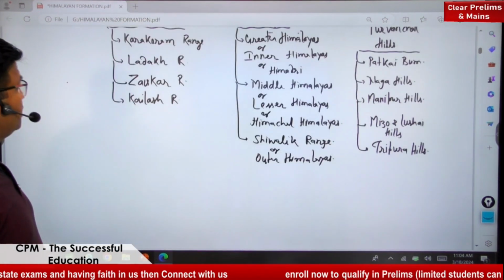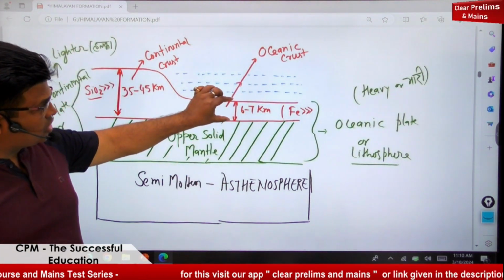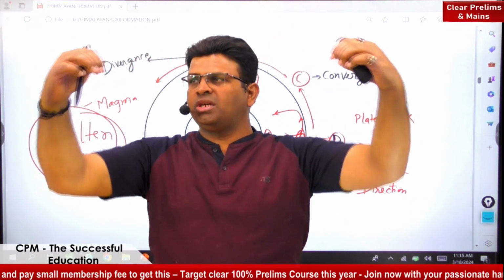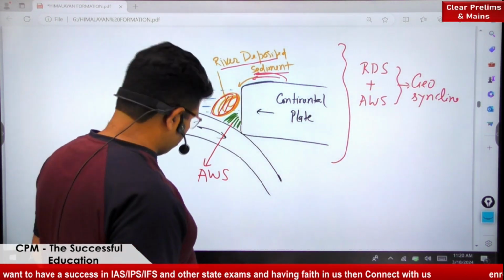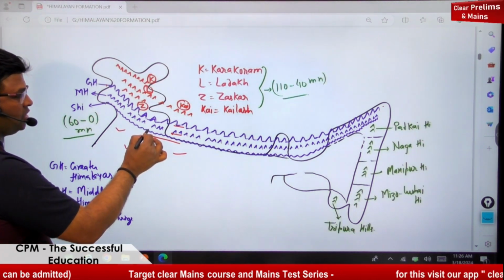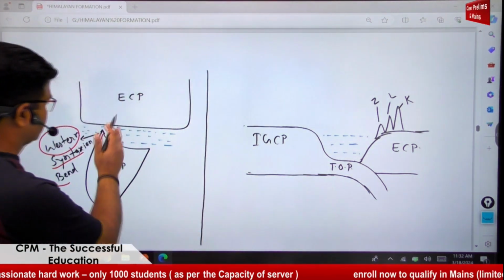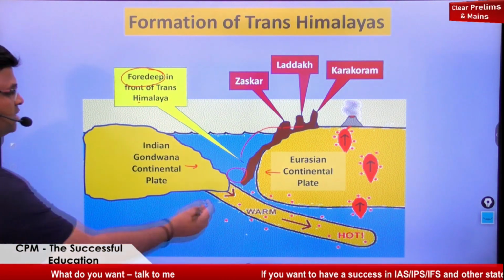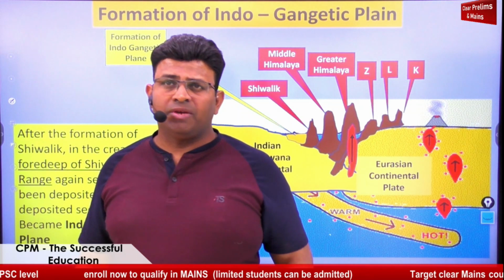हिमालय पर्वत का निर्माण कैसे हुआ?।। How were the Himalayan Mountains formed?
Join our app for the successful education and improving probability of selection.

"The Birth of the Mighty Himalayas: Unveiling the Geological Wonders"

In this video, we dive deep into the fascinating geological processes that led to the formation of the majestic Himalayas. Join us on a journey through time as we uncover the secrets behind this breathtaking mountain range.

The Himalayas, known for their towering peaks and stunning beauty, are not just a result of random geological events. They are a masterpiece of Earth's tectonic forces, where the collision of two massive tectonic plates gave rise to these iconic mountains. Through a combination of intense pressure, subduction, and uplift, the Himalayas gradually rose from the depths of the Earth to become the tallest mountain range in the world.

Join us as we unravel the story of how the Himalayas came to be, from their humble beginnings to their present-day glory. Learn about the forces at play, the rock formations that make up these mountains, and the ongoing processes that continue to shape them today.

Whether you're a geology enthusiast, a nature lover, or simply curious about the world around you, this video is sure to captivate and educate. So sit back, relax, and prepare to be amazed by the geologic masterpiece that is the birth of the Himalayas.

In this video, we take you on a journey to uncover the birth of the mighty Himalayas, one of the most spectacular geological wonders on Earth. Discover the forces of nature that shaped these towering mountains and learn about the incredible processes that continue to shape them today. Join us as we delve into the geological history of the Himalayas and unravel the mysteries of this awe-inspiring natural marvel.